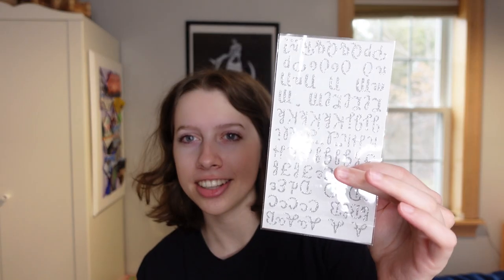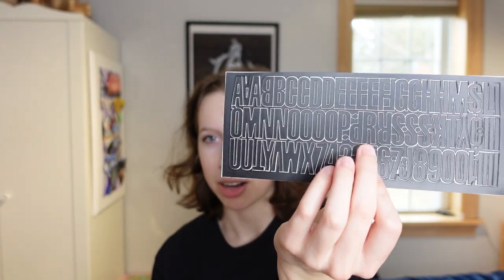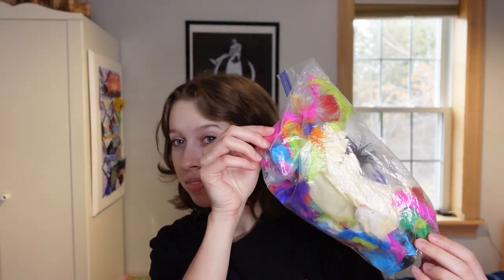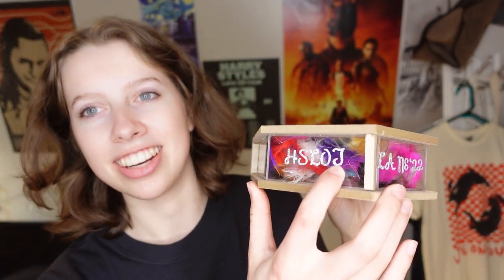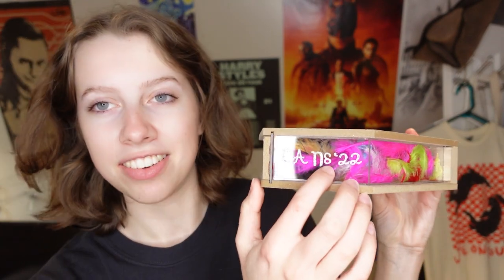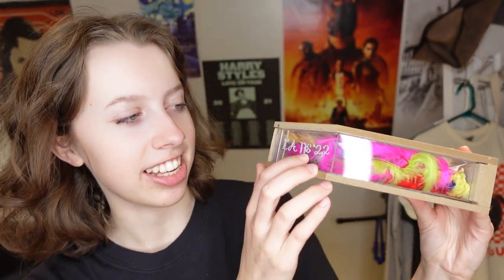Harry Styles Harry's House Feather Craft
I am in LOVE with this feather-filled house that I made to commemorate my most recent HSLOT show!